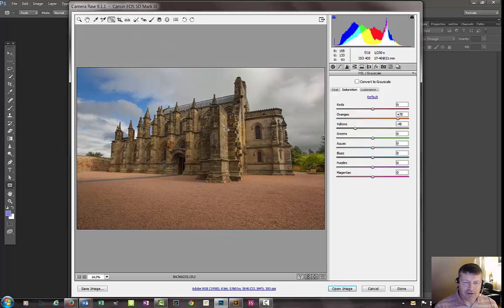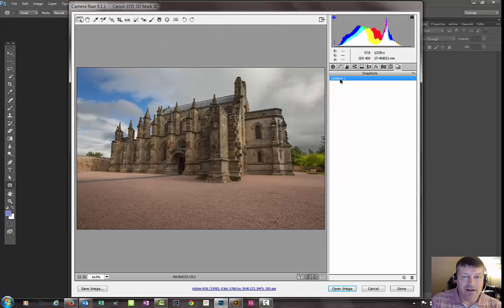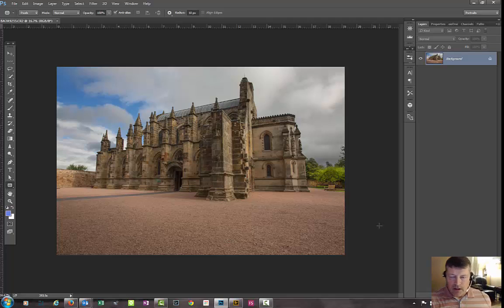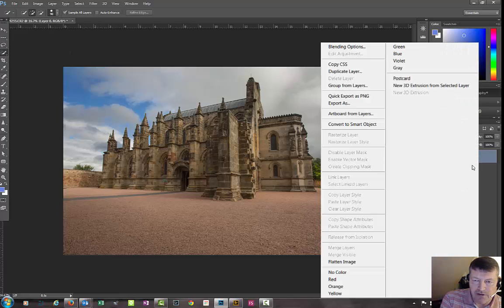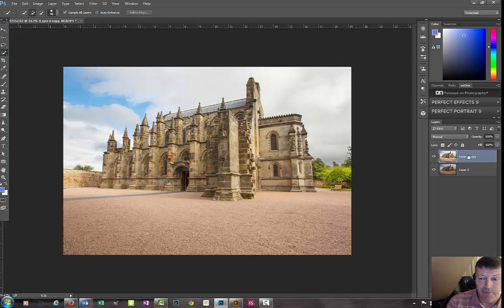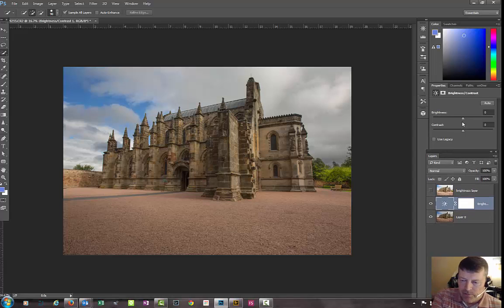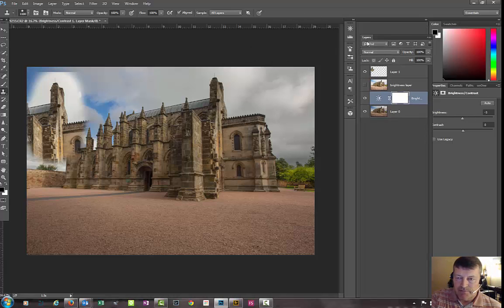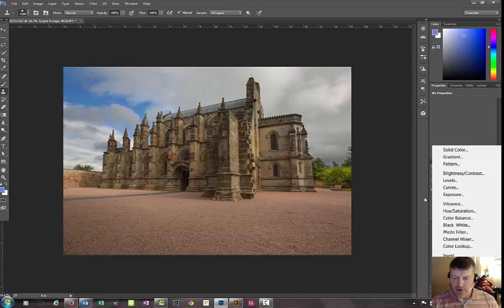Photoshop CC 2015 adjustment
The difference between adjustments form the menu at the top of the screen and using an adjustment layer